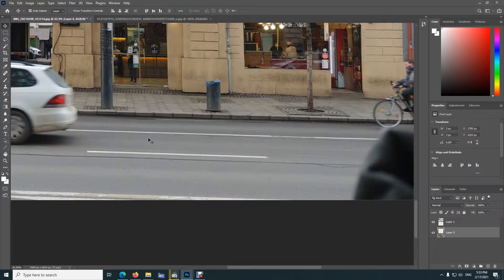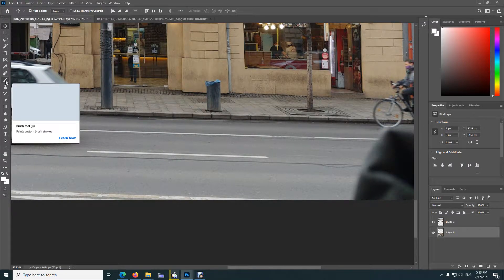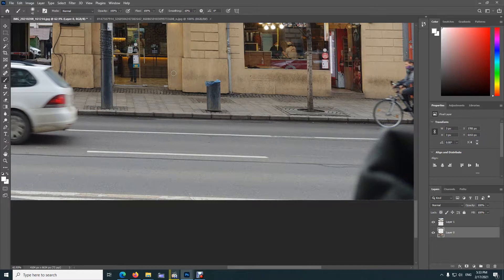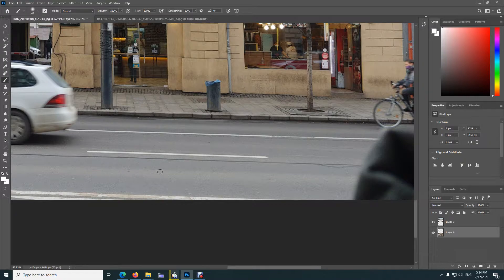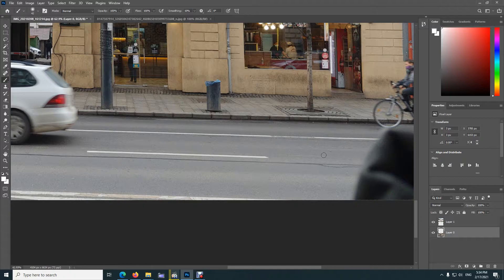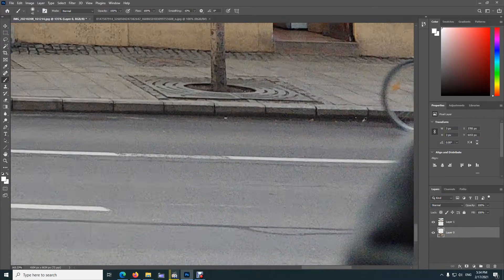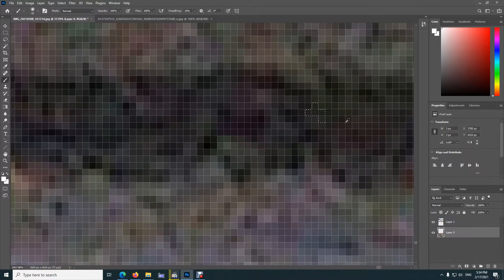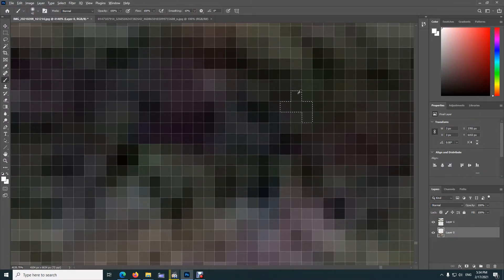Why can't I draw a line in Photoshop (Brush tool, Deselect)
Press Control + D to deselect everything